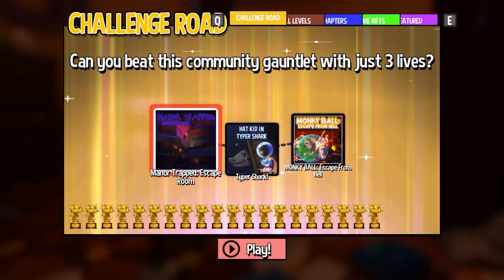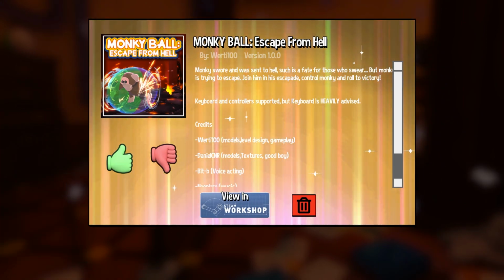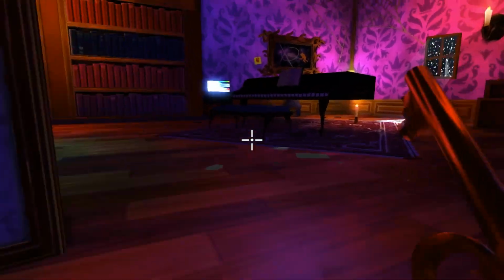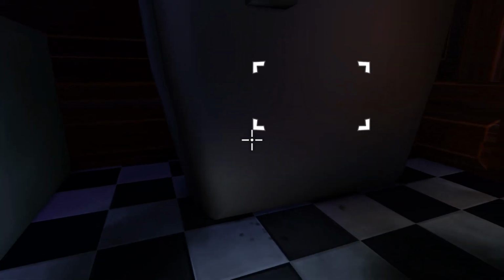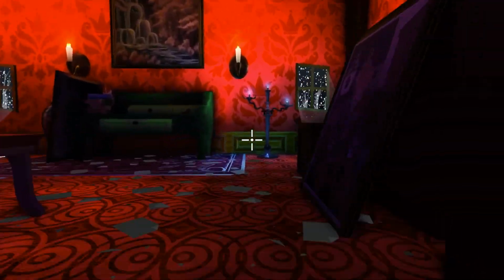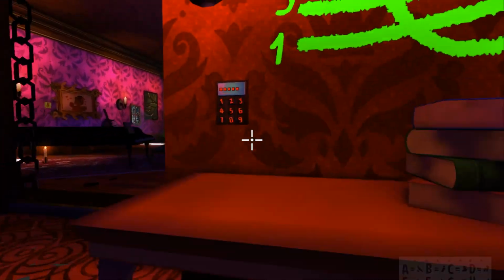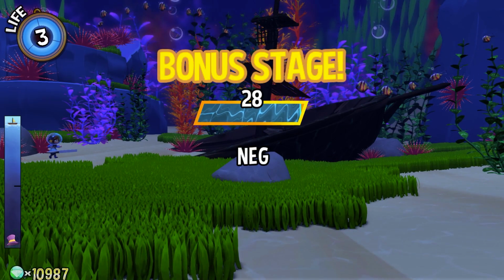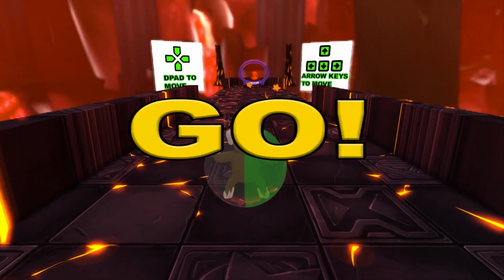Hat's Off To You - Challenge Road #38 (13/03~31/03/2023) MON-KEYBOARD; ESCAPE FROM SHARKS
When I saw the warning "Keyboard & Mouse Required" I thought "Am I going to have to learn a completely new control scheme just to complete this?" But thankfully; this is challenging but chill! You cannot really fail, but your brain will be tested as you must complete an Escape Room, type out words to hack into robot-sharks, then save Monky from hell & get banana!
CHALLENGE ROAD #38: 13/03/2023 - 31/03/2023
0:00:00 Hat's Off To You Intro
0:00:34 Highlights & Credits
0:06:19 Manor Trapped; Escape Room
- 1 MOD Time Piece/ MOD Rift Token
0:21:29 Typer Shark
- 1 MOD Time Piece/ MOD Rift Token
0:27:19 Monky Ball - Escape From Hell (Blue Time Rift(?))
- 1 MOD Time Piece/ MOD Rift Token

- Ocean Exploration Set
- Diving Goggles (Sprint Hat Flair)